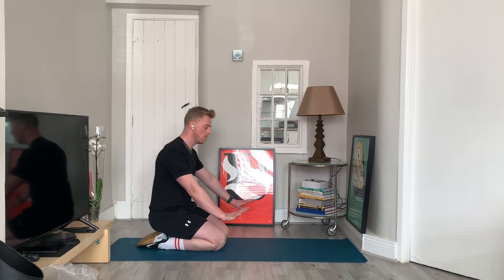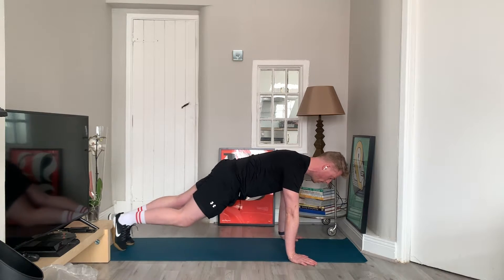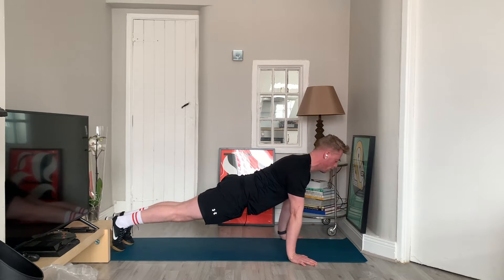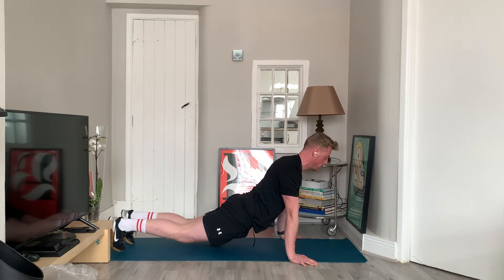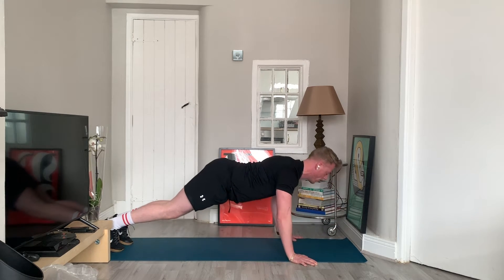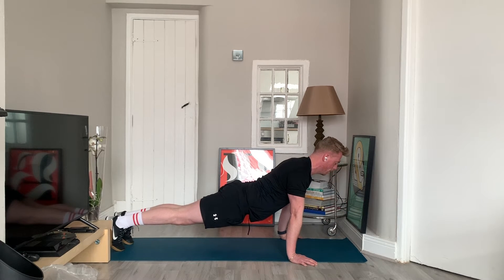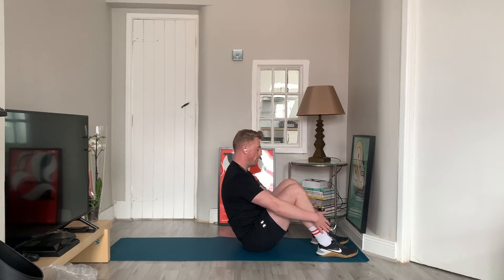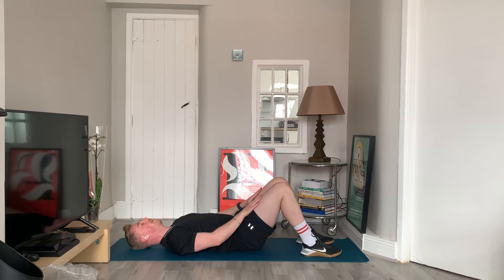Fighting fit challenge push up & sit up